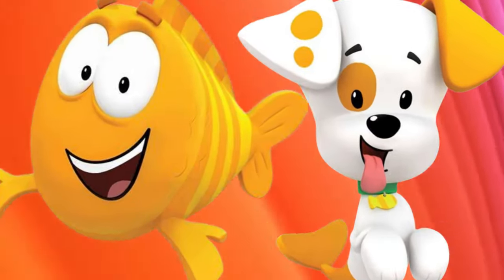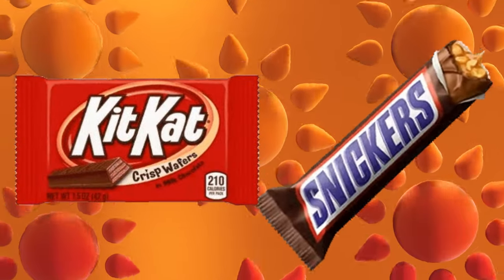Bubble Guppies Jump Battle | Brain Break | Fun Break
Get ready to get your body and moving! Give your brain a break by doing this jump battle. Who will win? Let's find out!